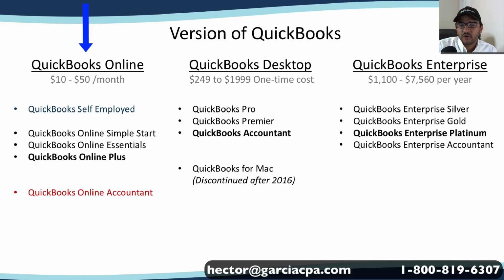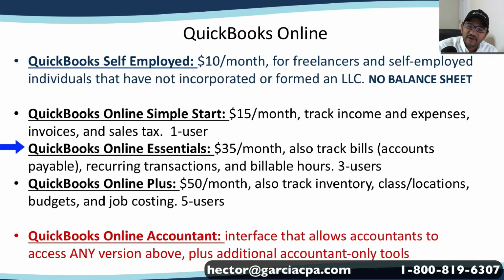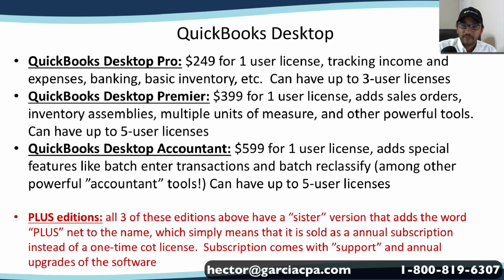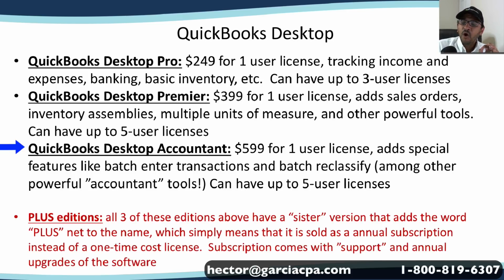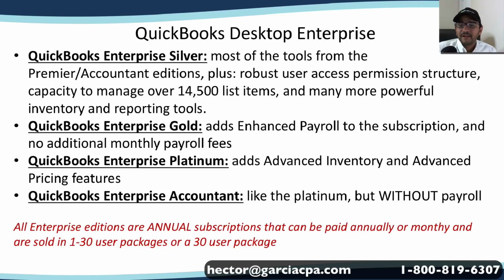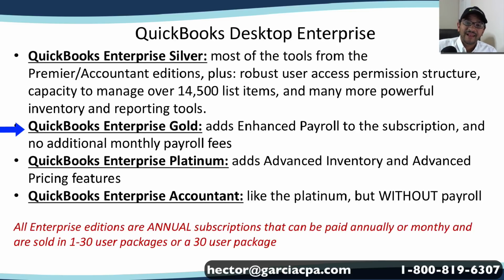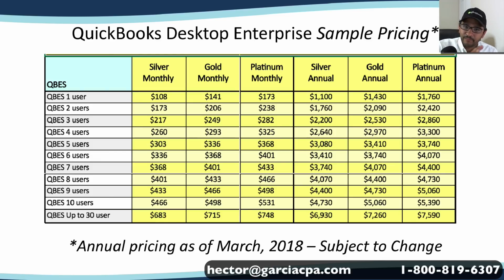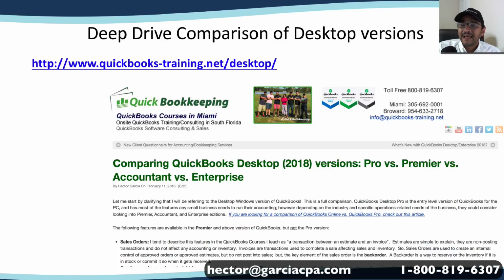QuickBooks Online vs QuickBooks Desktop (Pro, Premier, or Enterprise)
Choosing the right version of QuickBooks (Online, Desktop, or Enterprise)

Article on comparison of all QuickBooks Desktop versions (Pro, Premier, Accountant, and Enterprise):